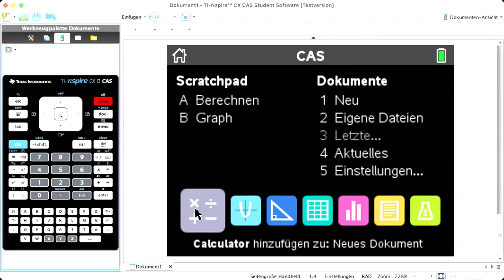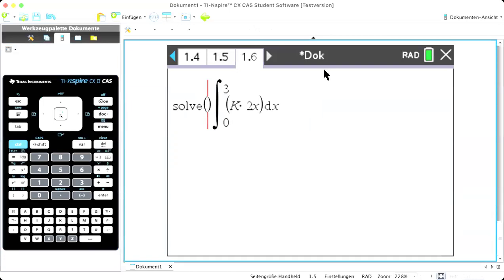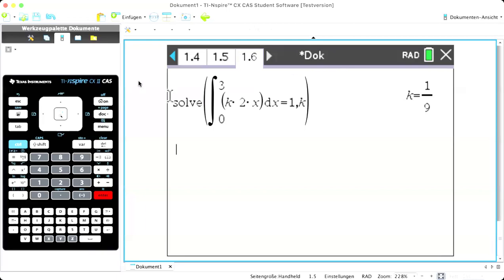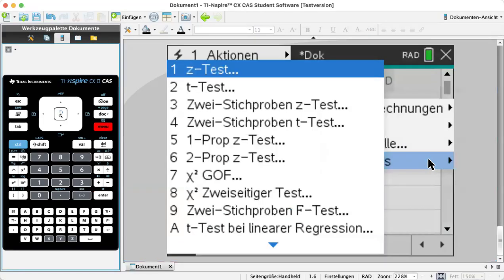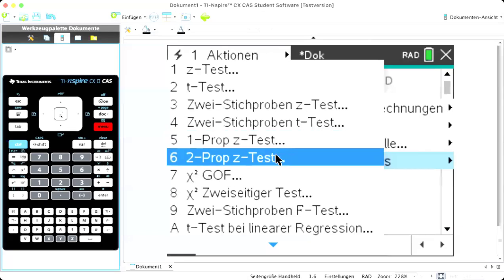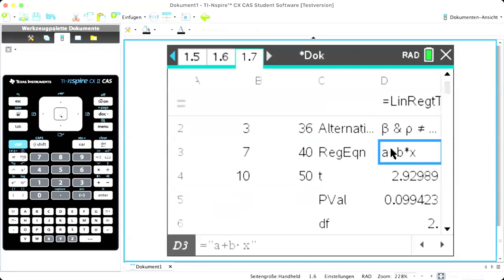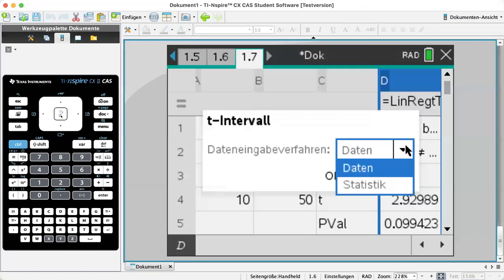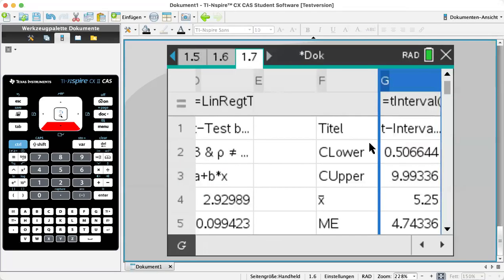Ti nspire: important commands for MAT183 (FS24)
I hope this video covers all the important functions you'll need or questions you have for the MAT183 exam (Dr. Luchsinger).

Good luck & all the best,
Markus